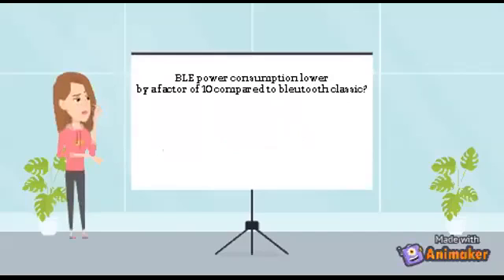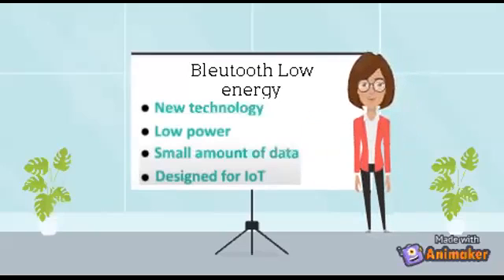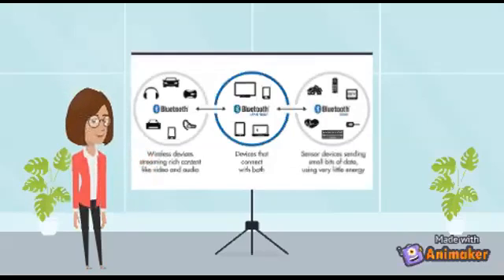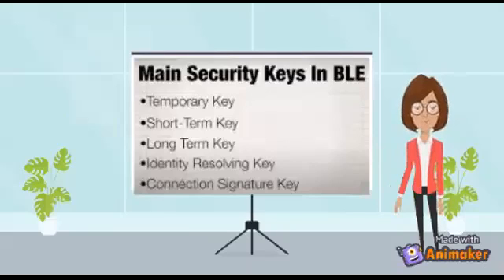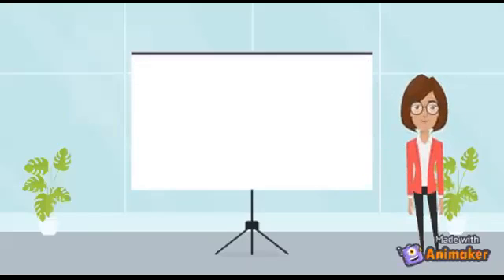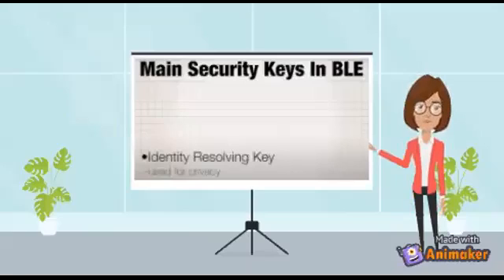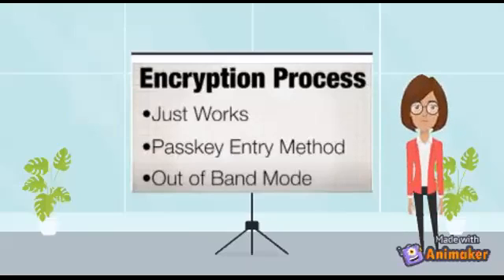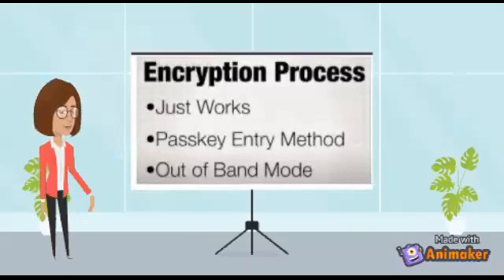Bluetooth Low Energy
This video explains Bluetooth low energy. we will discuss the concept, key advantages, comparison with other technologies, some of BLE applications, specially the biomedical applications and security of BLE